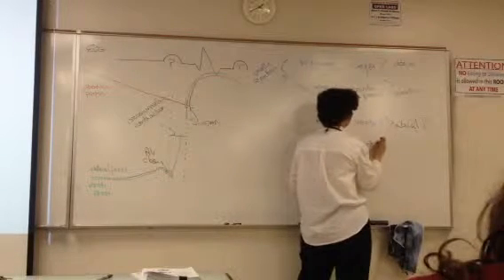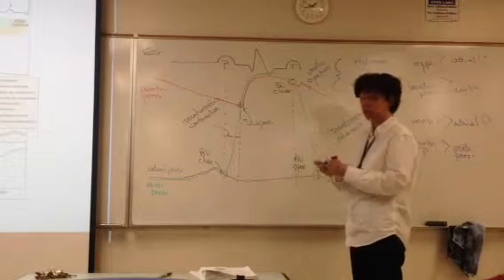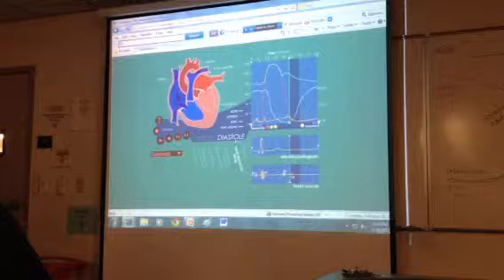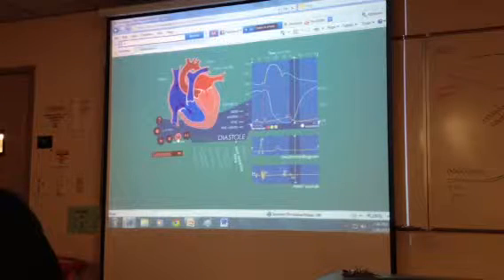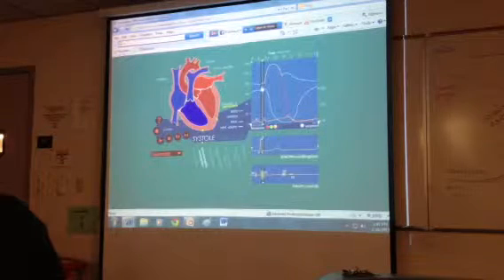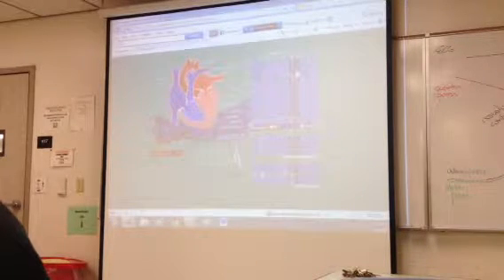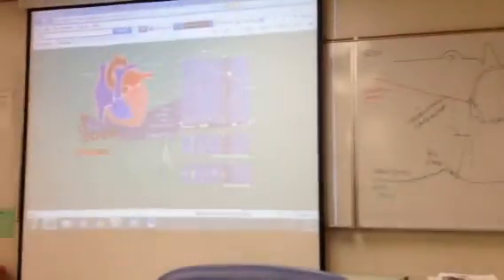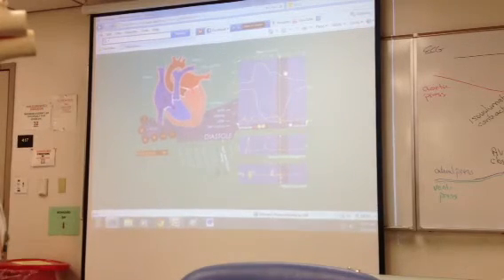Woolsey Bio431 Spring13....2.26.13 Lecture Part 6